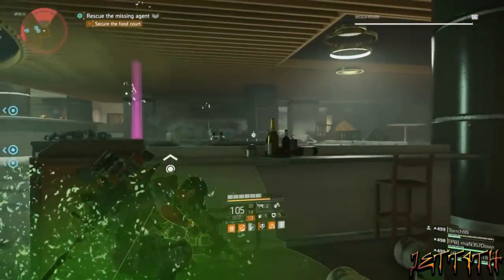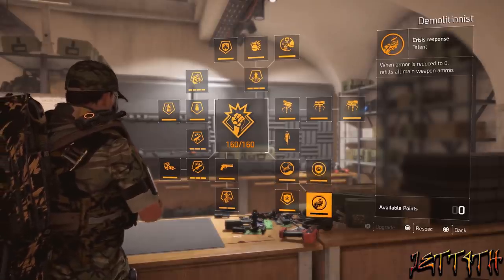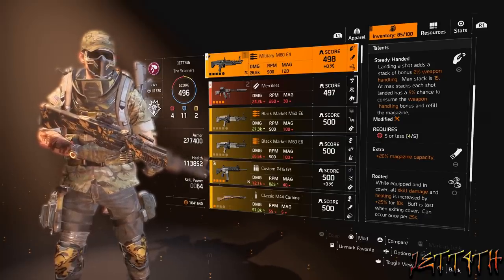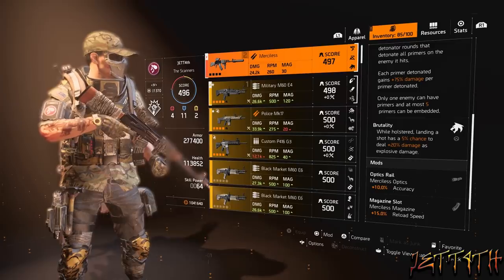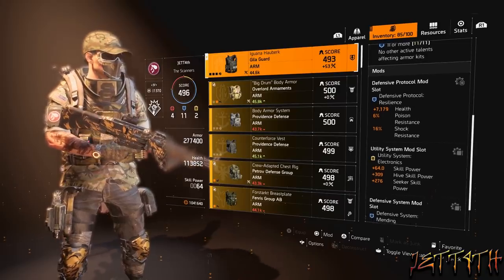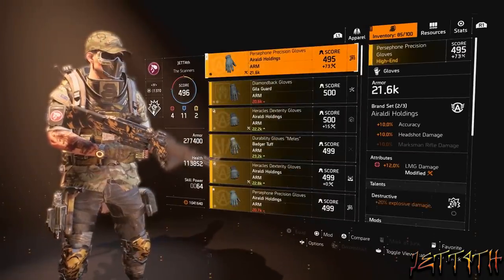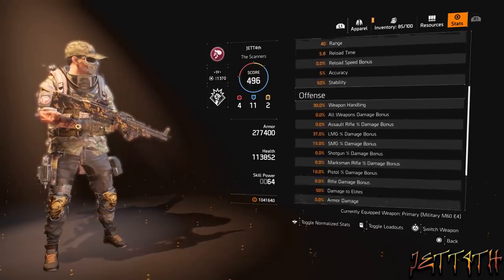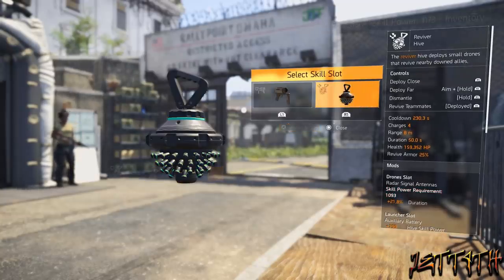The Division 2 Unbreakable Lmg Build | Lazarbeam Accuracy Endless Ammo Insane healing console build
☑ Viewed
☐ Liked